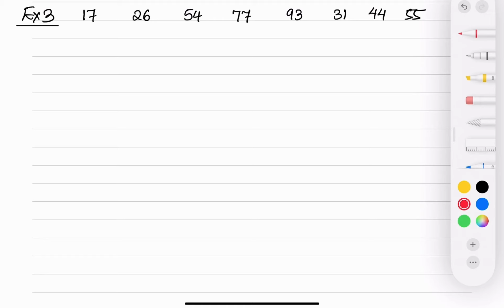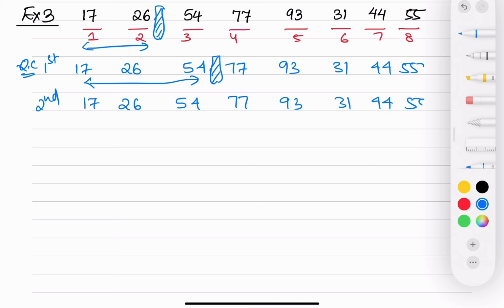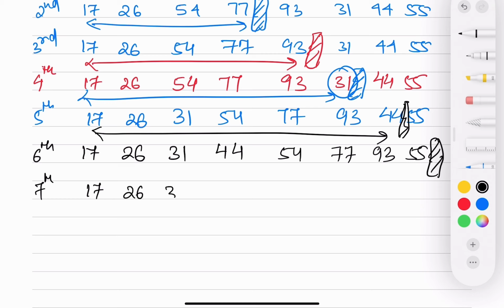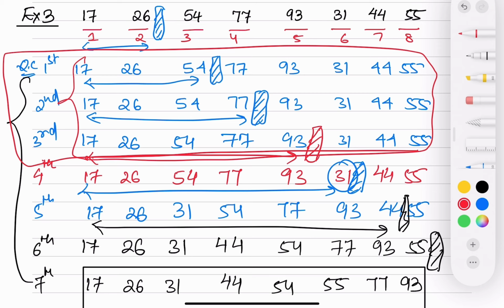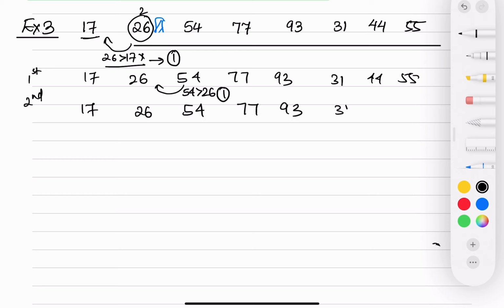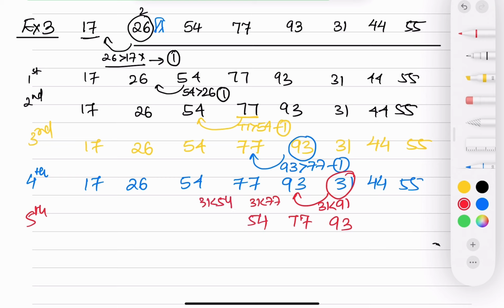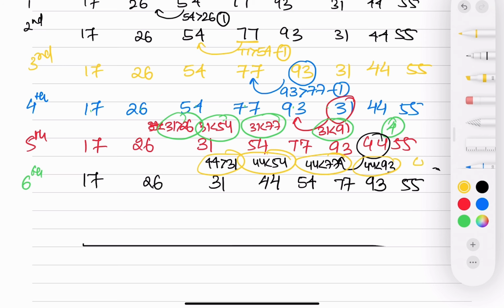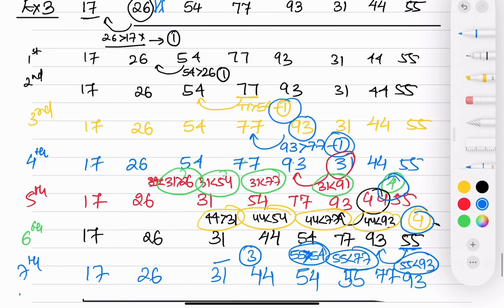Insertion Sort Step-by-Step: Solving an Example Explained || Example 3 of Insertion Sort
🎬 Insertion Sort Step-by-Step: Example 3 Explained! 🚀

Welcome to InfinityGreedy, where we simplify coding concepts for you! In this video, we’ll go through another hands-on example of Insertion Sort, breaking it down step by step for maximum clarity.

🔹 What You’ll Learn in This Example:
✅ How Insertion Sort processes an array step by step 🔄
✅ How elements shift and get inserted into the correct position 🛠️
✅ A hands-on coding walkthrough for better understanding 💻
✅ Time complexity insights & real-world applications ⏳

🔥 Perfect for beginners, students, and anyone mastering DSA!